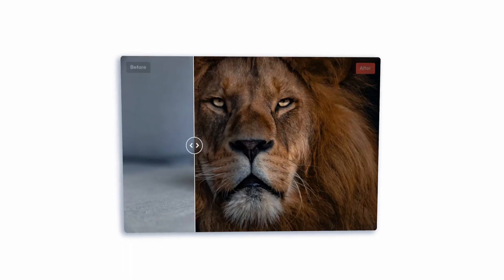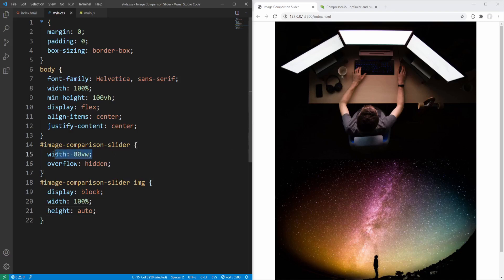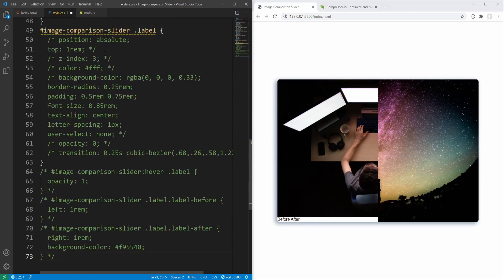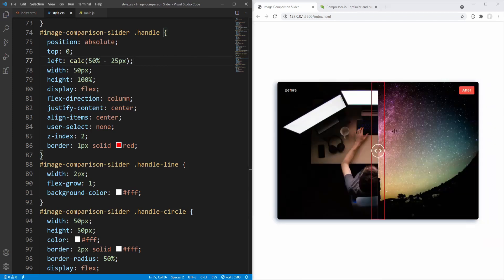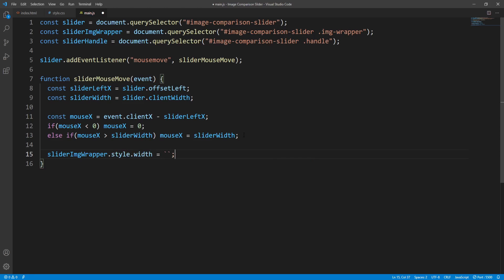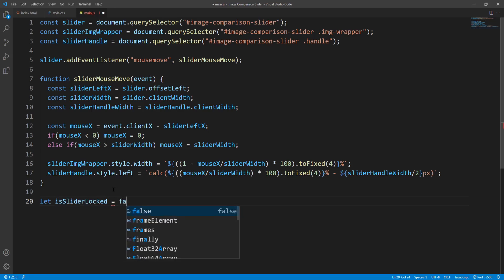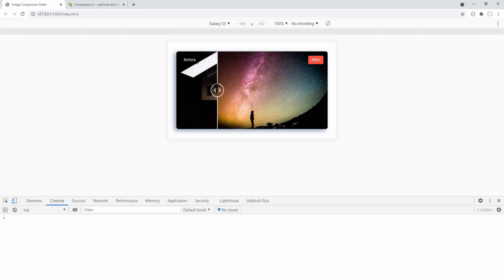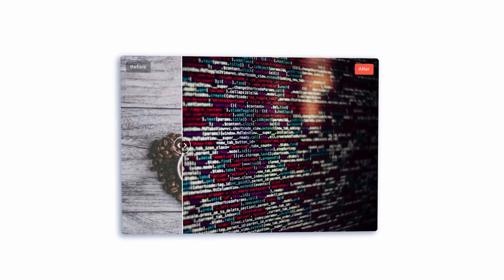Image Comparison Slider (HTML, CSS and JavaScript)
Learn how to create an Image Comparison Slider with HTML, CSS and JavaScript. This component, is ideal for comparing before and after images. For example, it could be used to compare images before and after compression or editing  or to demonstrate the effect of a product or service etc. As usual, we are implementing this component from scratch!

00:00 - Introduction
01:12 - HTML
07:45 - CSS
37:22 - JavaScript